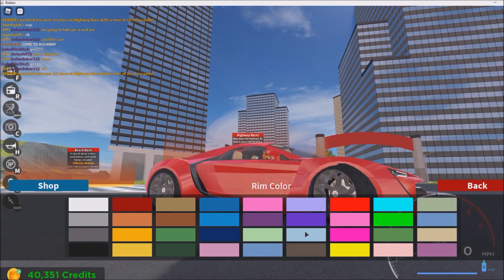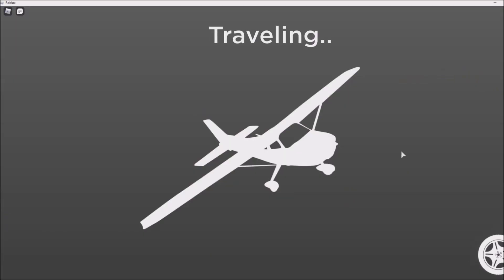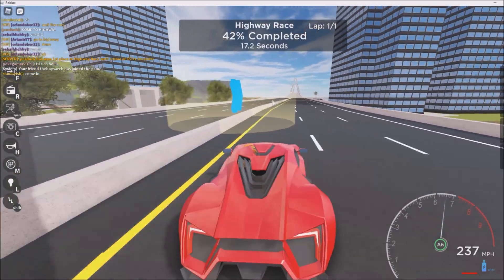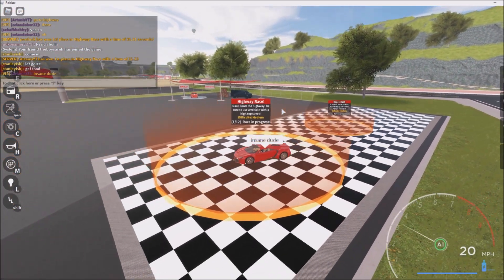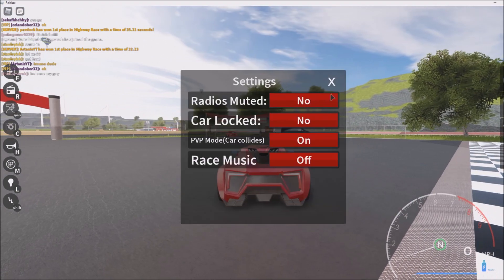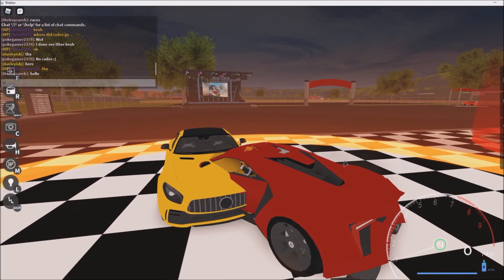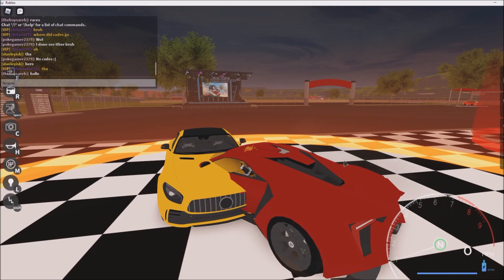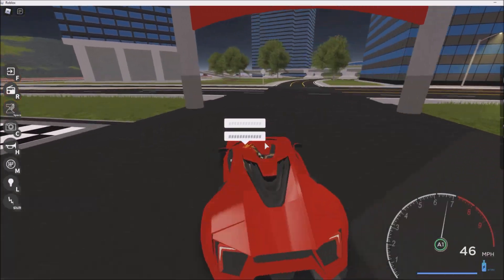Vehicle Legends Codes Update (Vehicle Legends Codes) *THEY REMOVED CODES* NEW UPDATE (Roblox)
Update on vehicle legends codes.

Vehicle Legends Codes Update (Vehicle Legends Codes) *THEY REMOVED CODES* NEW UPDATE (Roblox)Vehicle Legends Codes Update (Vehicle Legends Codes) *THEY REMOVED CODES* NEW UPDATE (Roblox)